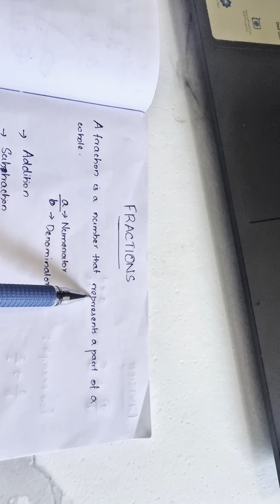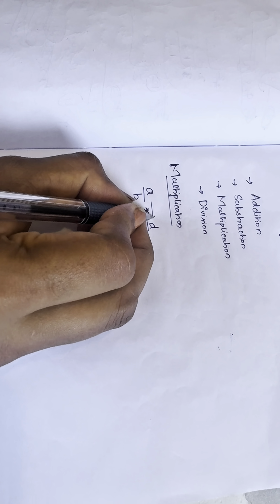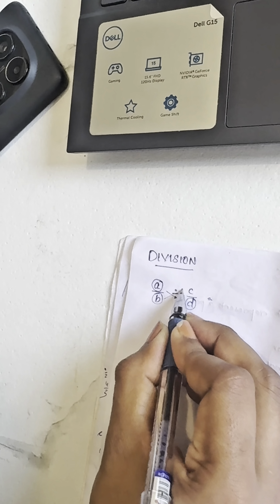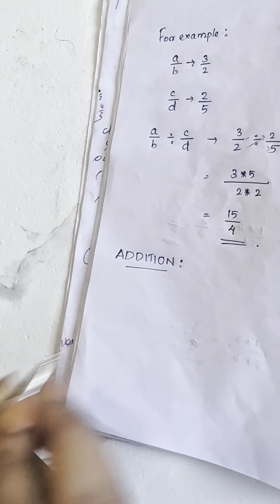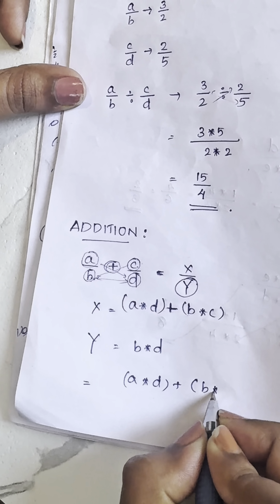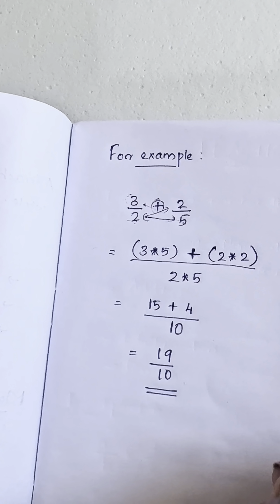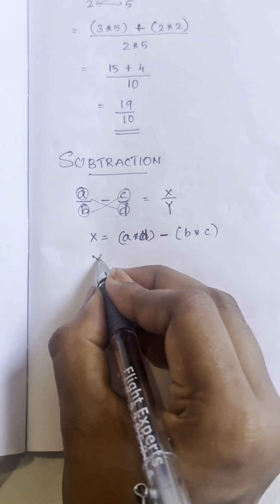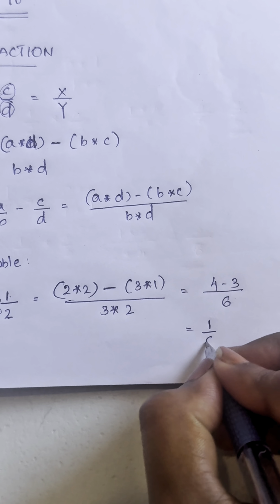Fractions Made Easy | All Operations Explained with Examples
In this video, we learn about fractions in a simple and easy way.

Each operation is explained step by step with clear examples, making it perfect for beginners and school students.

If fractions feel confusing, this video will help you understand them with confidence